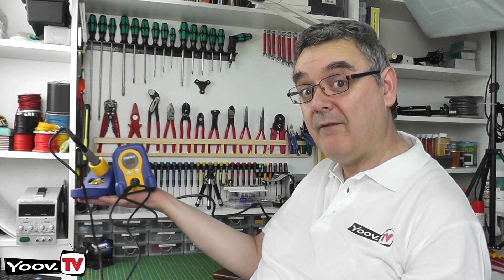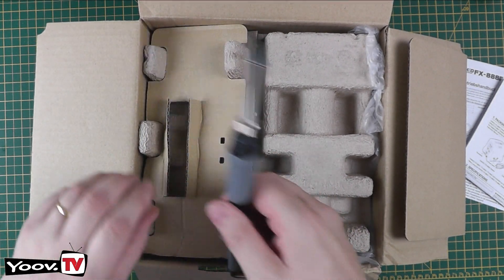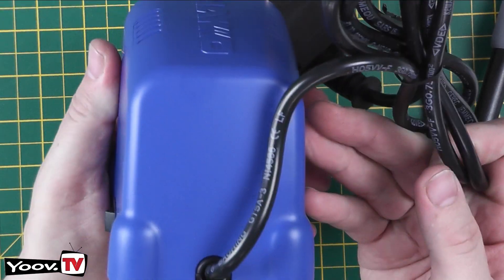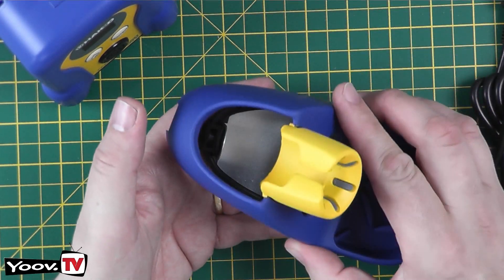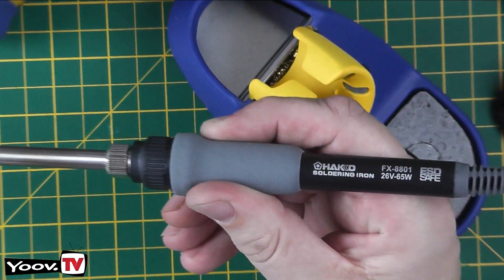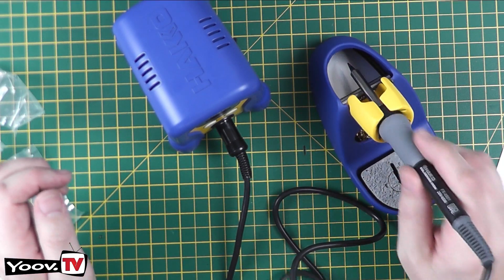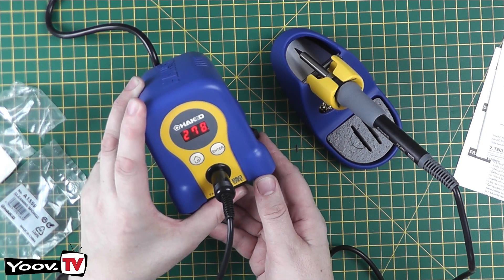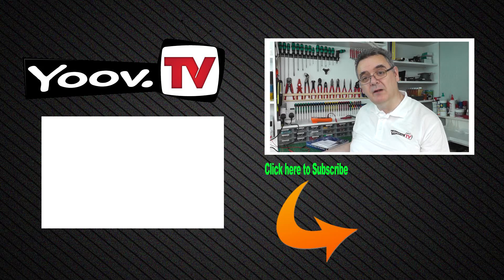Hakko FX888D Soldering Station - Full Review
Hakko FX888D Soldering Station.

The Hakko FX888D is a very popular soldering iron for the electronics hobbyist. It has a great reputation for quality and reliability. It is reasonably priced and provides many features only seen in more expensive soldering stations.